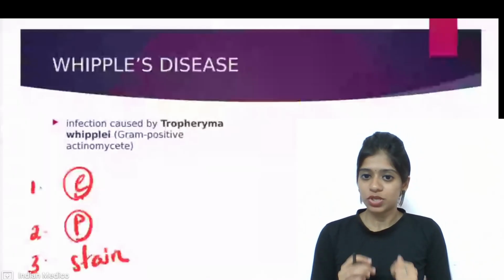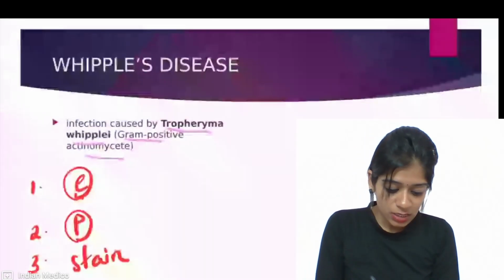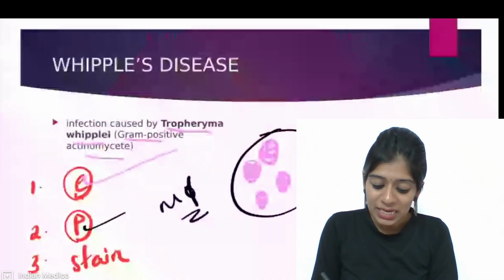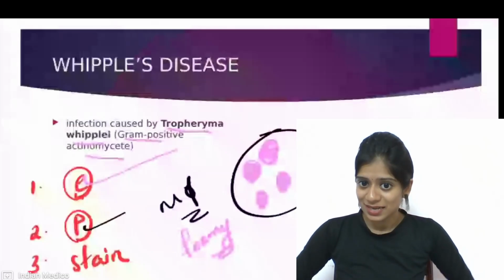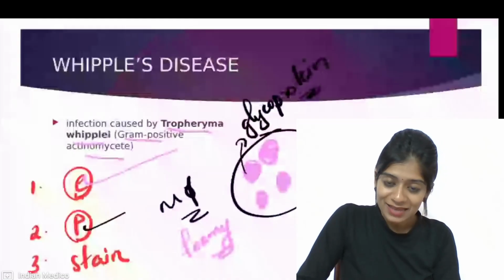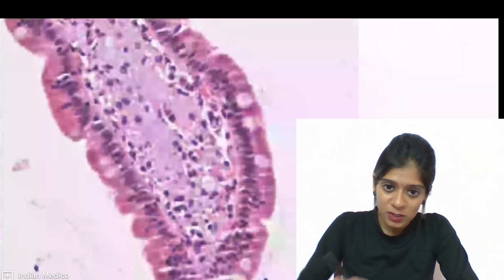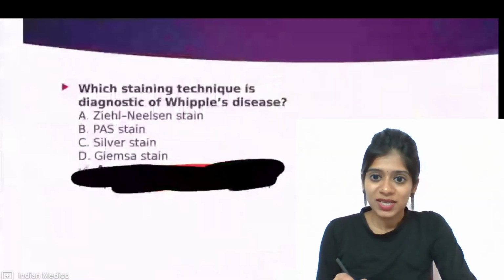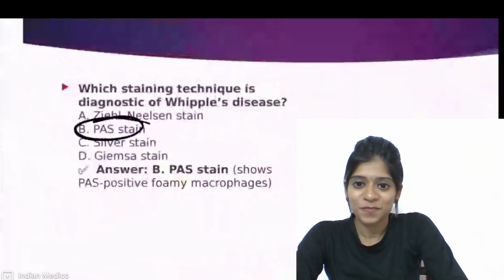WHIPPLE'S DISEASE MEDICINE PYQ QUICK BYTE : HIGH YIELD TOPIC FOR NEET PG/ FMGE